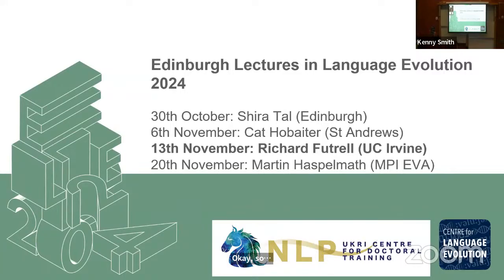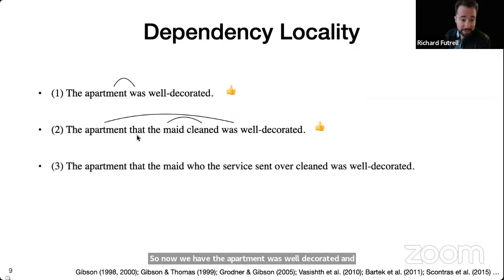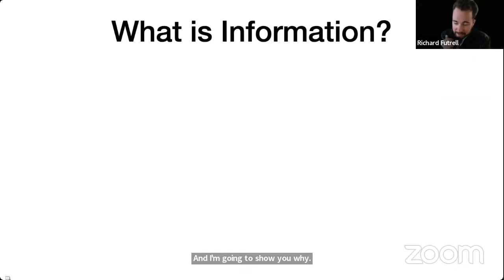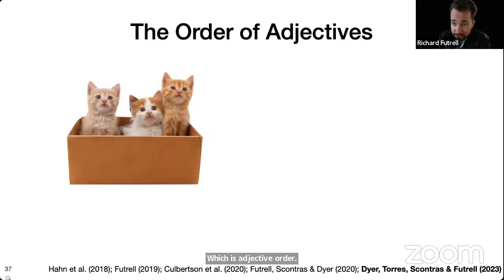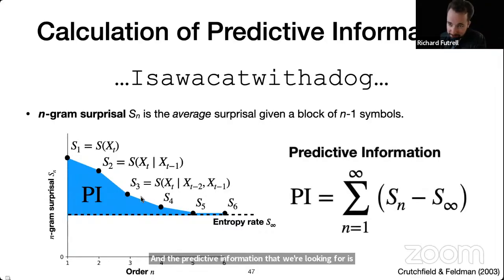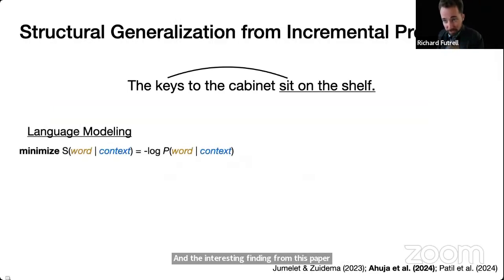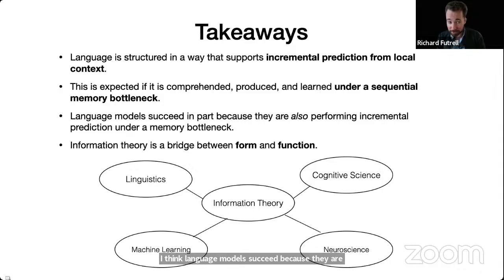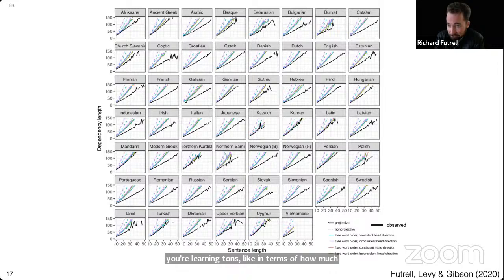Richard Futrell: Memory and locality in language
The Edinburgh Lectures in Language Evolution are an annual series of talks hosted by the Centre for Language Evolution. Each year, we welcome distinguished visiting speakers to deliver lectures summarising their research, sharing their thoughts on where the field is headed, and what exciting breakthroughs are yet to come. This year, we will be welcoming four speakers on four consecutive Wednesdays (30th October to 20th November). All talks take place at 4pm GMT (5pm CET, 11am EST, 8am PST).